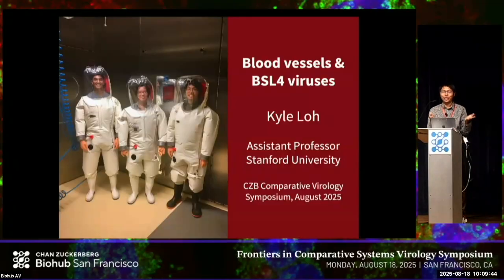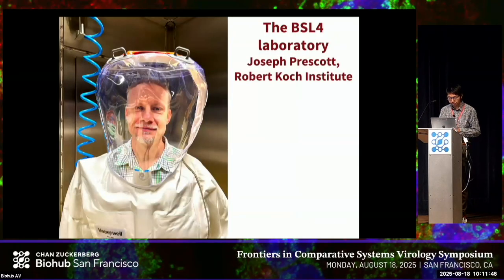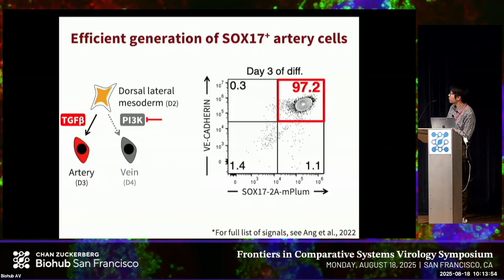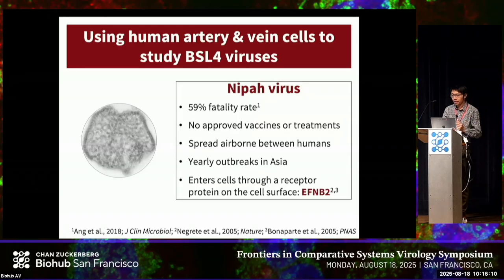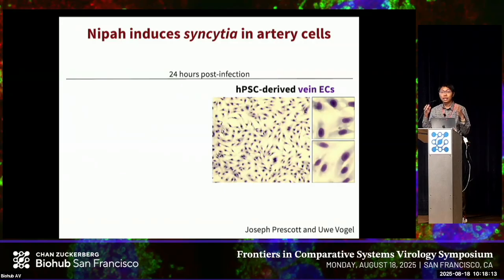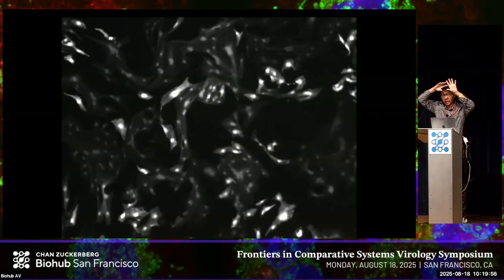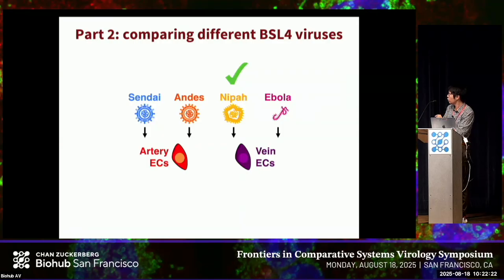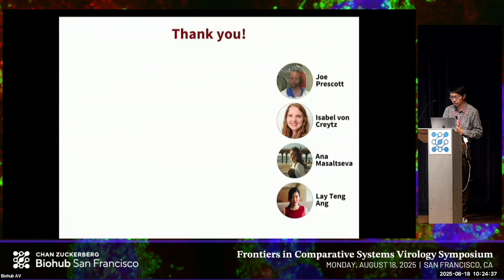Frontiers in Comparative Systems Virology Symposium: Kyle Loh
SESSION: Mapping the landscape of virus-host interactions
SPEAKER: Kyle Loh (Stanford University)
TALK: Discovering and Comparing the Effects of Risk Group 4 Viruses on the Human Vasculature

The Frontiers in Comparative Systems Virology Symposium was hosted by CZ Biohub San Francisco and held on Aug. 18, 2025.